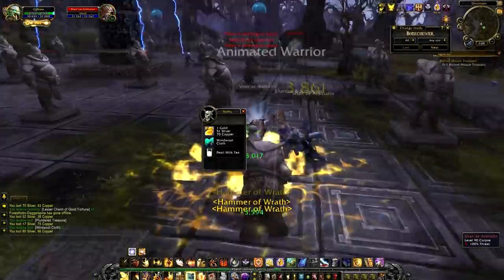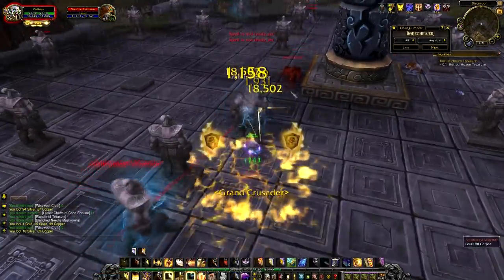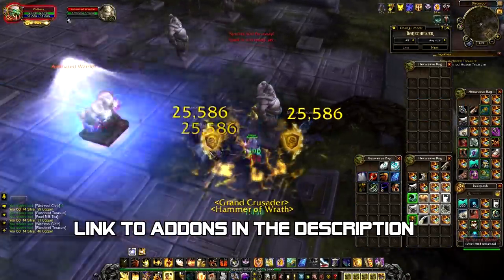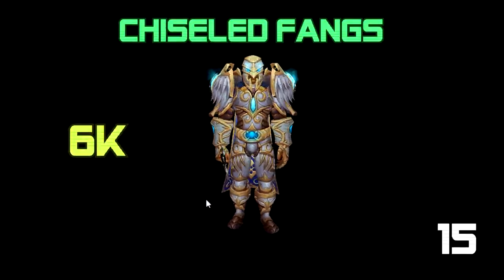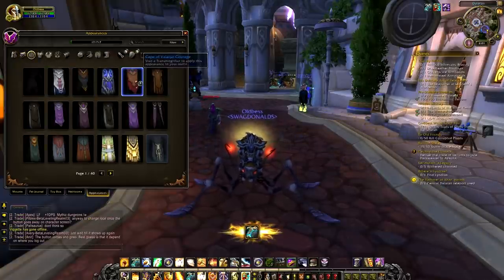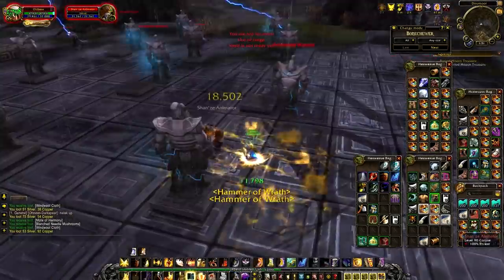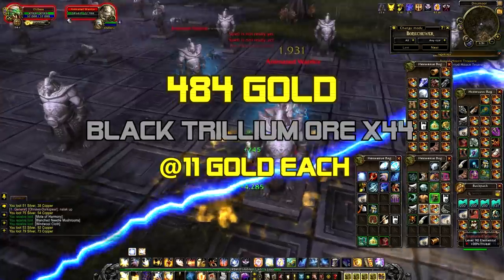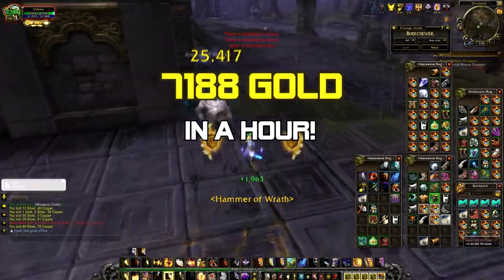WoW Gold Farming 6.2.4 Guide 3000 - 12000 Gold Per Hour - WoD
Awesome Isle of Thunder Steady Raw Gold Farming Spot with a chance at expensive troll weapons.  WoD World of Warcraft Gold Farming Guide.  Guide on where to farm and which expensive weapons you are looking for to make tons of gold.  This is a Potion of Luck farming spot.

WoW Gold Farming 6.2.4 Guide 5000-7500 Gold Per Hour - WoD

Isle of Thunder Weapon List:
Restrung Voodoo Bow 10k
Saurjaw Dagger 7k
Chiseled Fangs 6k
Ritual Headcleaver Halberd 6k
Weighty Stone Axe 4.5k
Corroded Hacker 4.5k
Hexbelcher Rifle 4k
Defective Soulgem Staff 4k
Hex-Caster Gavel 4k
Thunder Eagle Staff 3.5k
Zandalari Head-Cleaver 3.5k
Discarded Strikeblade 3.5k
Dull Hawktalons 3k
Stubby Talonblade 3k
Sky-Shaper Staff 3k
Rustic Voodoo Wand 2.5k
Saur-Singer Spellblade 2.5k